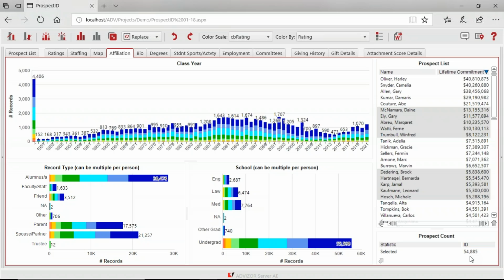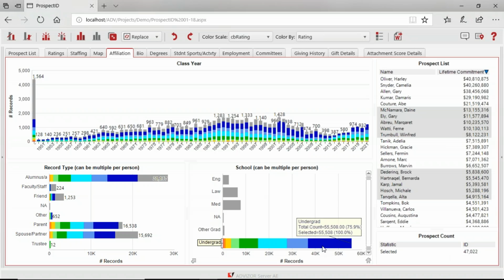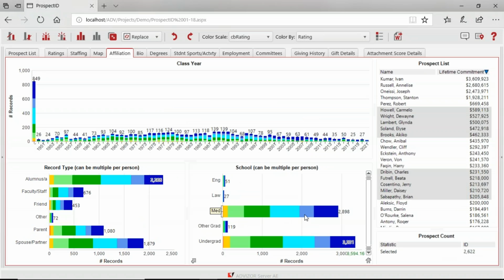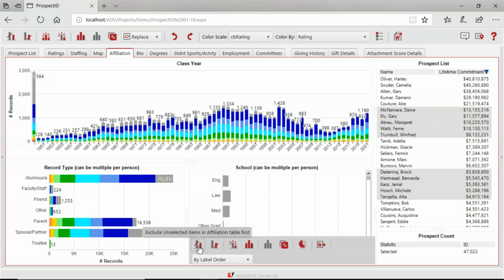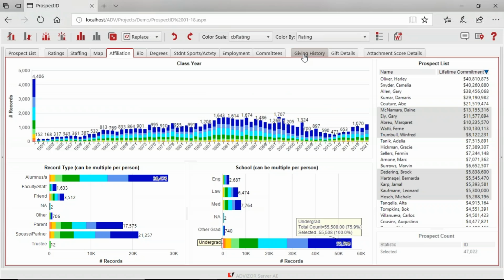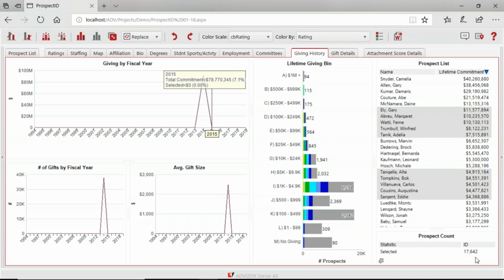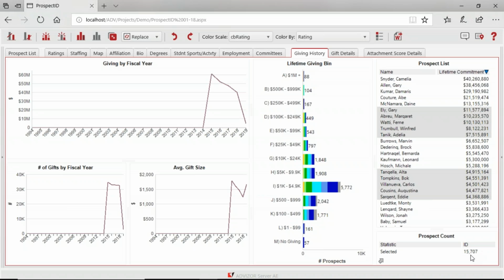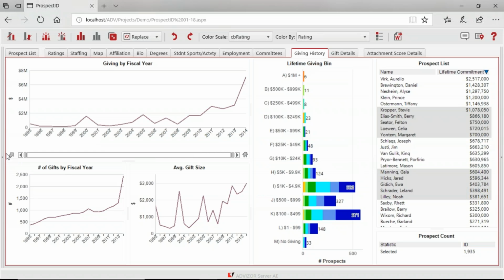Primary vs. Local Exclusions